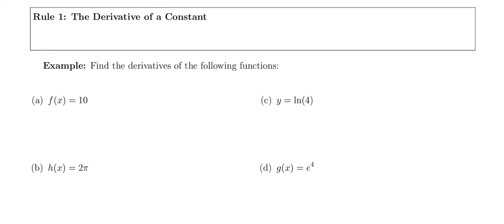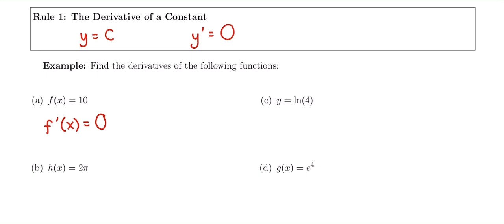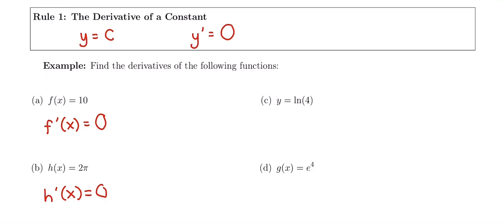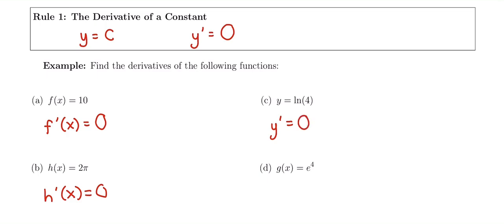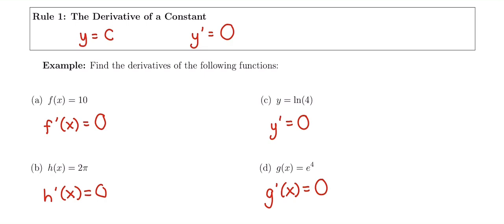18 Derivative Rule 1: Derivative of a Constant